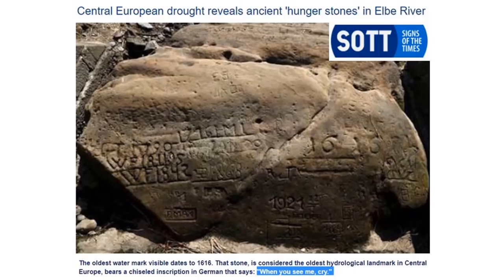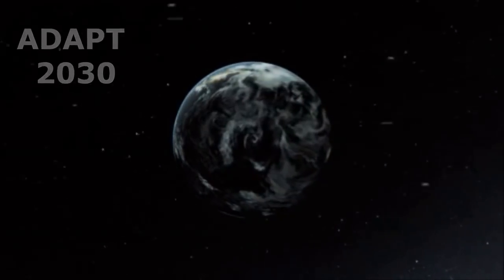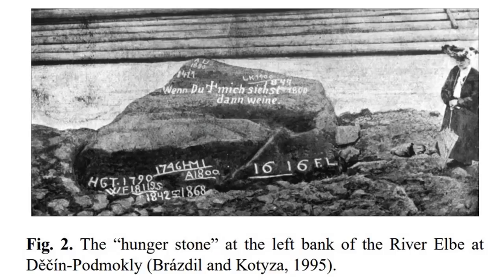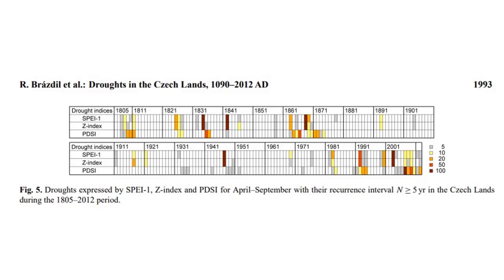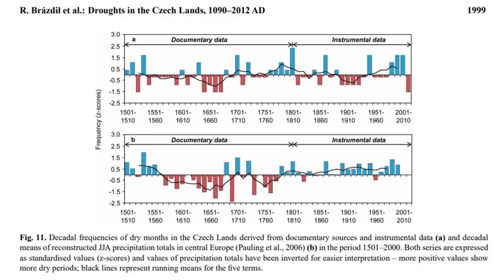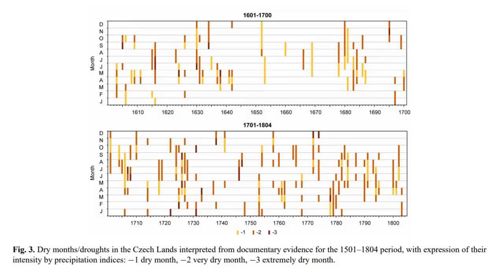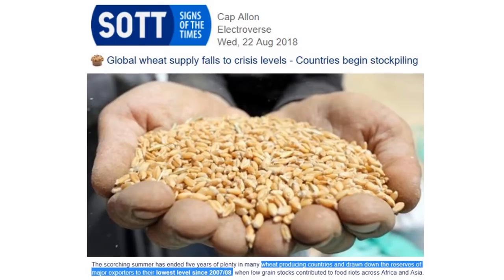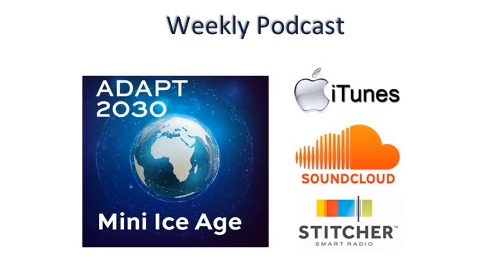Ancient Hunger Stones the European Drought Cycle Clock (698)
The Hunger Stones stories making media rounds this week, but not too much analysis on the subject except the Physics.org article. I found a PDF that goes back 1000 years in the Czech Lands with droughts and my conclusion is a repeat of 1770s type event happening now based on the last 1000 years of drought data and the water levels lower than at any period on the Hunger Stone. Also August winter warnings in the USA & Canada for multiple feet of snow and 20F below normal temperatures.

***Grand Solar Minimum Book of the Day***
Gardening When It Counts: Growing Food in Hard Times

Designed for readers with no experience and applicable to most areas in the world except the tropics and hot deserts. This book shows that any family with access to 3-5,000 sq. ft. of garden land can halve their food costs using a growing system requiring just the odd bucketful of household waste water, perhaps two hundred dollars worth of hand tools.

Revolution Radio: Studio A - Thursday Nights - 10 PM to Midnight E.S.T.